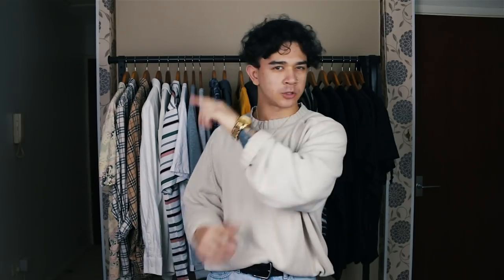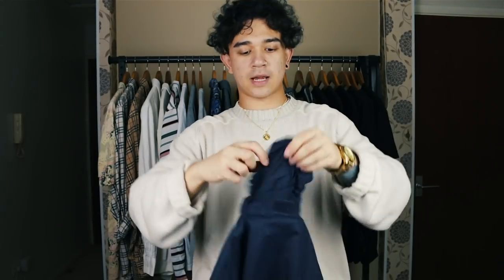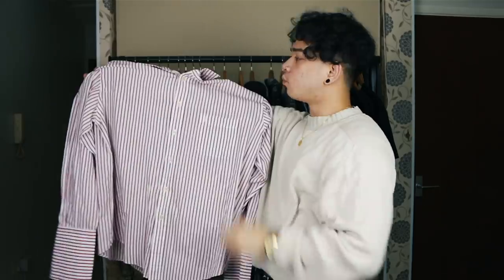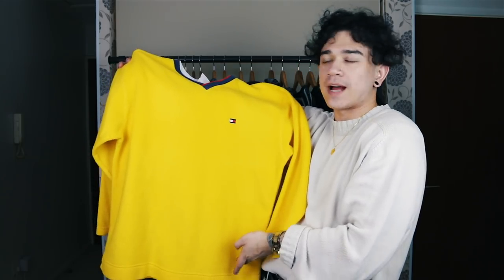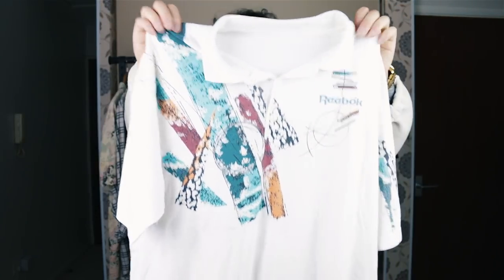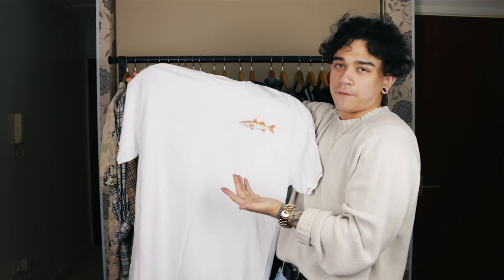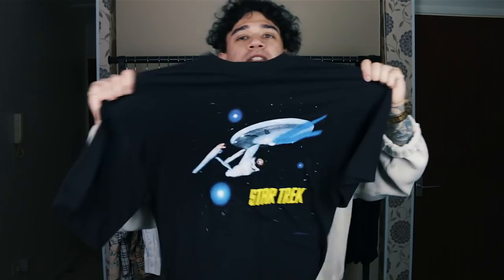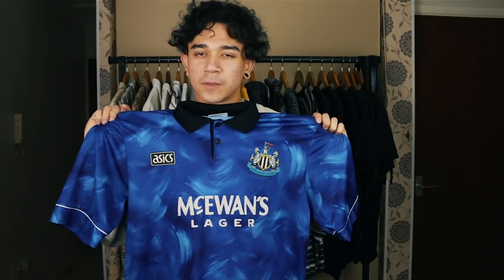TRIP TO THE THRIFT: TOMMY HILFIGER & VINTAGE T-SHIRTS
haha keywords amirite? trip to the thrift, we got your vintage tommy hilfiger, ysl, vintage star wars, star trek t-shirts and more.
chapter select
• 0:02 - trip to the thrift introduction
• 0:58 - vintage xs reebok jacket
• 1:48 - vintage adidas puffer jacket
• 3:10 - vintage 90s yves saint laurent button up shirt
• 3:51 - vintage tommy hilfiger jumper
• 4:51 - the mountain cheese and mouse tee
• 5:43 - vintage reebok polo t-shirt
• 6:35 - great fisherman fish snook t-shirt
• 7:21 - vintage 1999 star wars t-shirt
• 8:12 - vintage 1993 star trek t-shirt
• 8:42 - a clockwork orange t-shirt
• 9:18 - vintage newcastle united football shirt
• 10:12 - trip to the thrift wrap up
• 10:55 - viewers thrift finds (i’ll do more of these)
• 11:19 - call to action outroduction
• what i'm wearing:
- vintage next sweater
- st. christopher chain/pendent
- vintage tommy hilfiger jeans